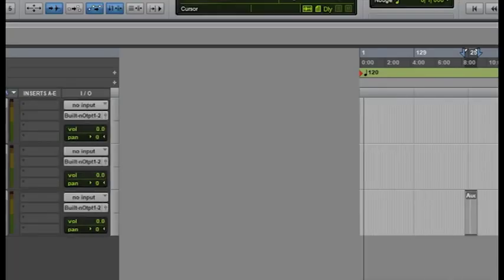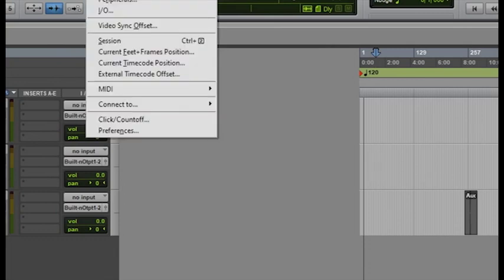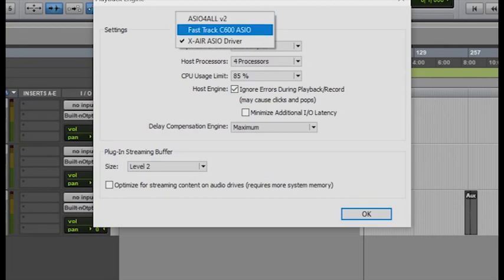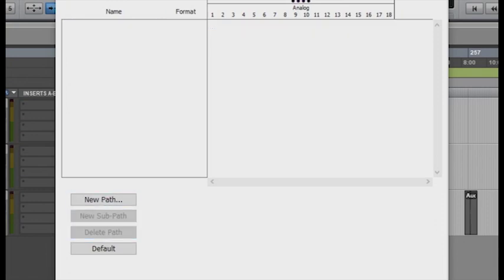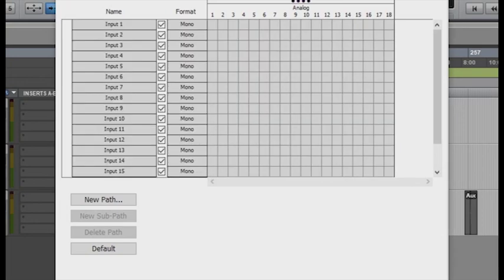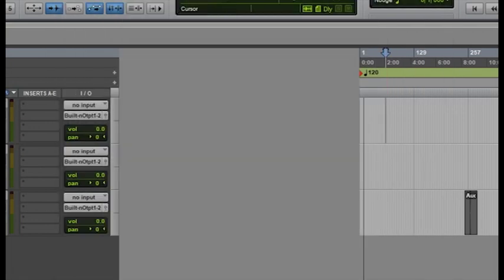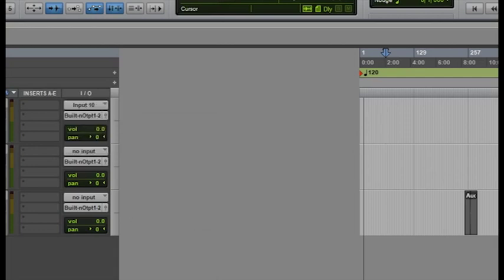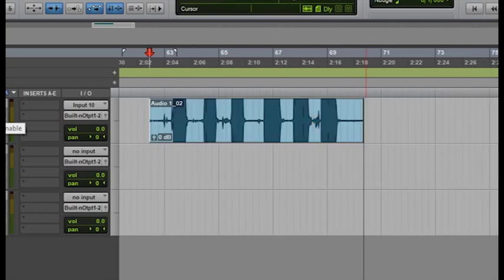Recording in Pro Tools Using Behringer XR 18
Pro Tools and Behringer XR18